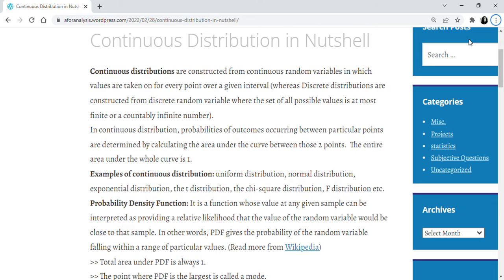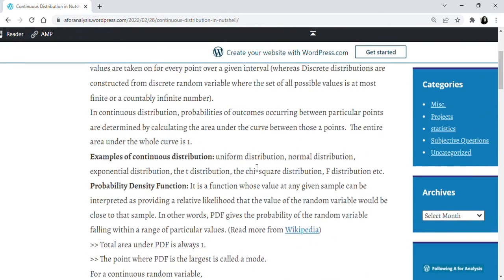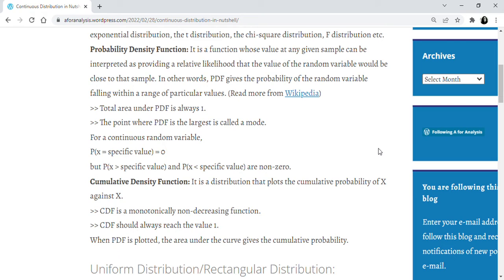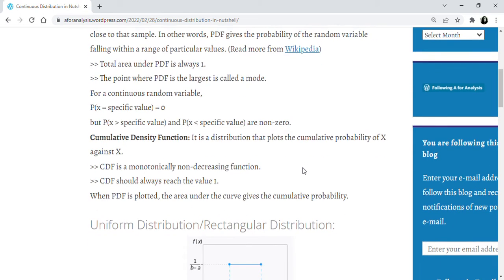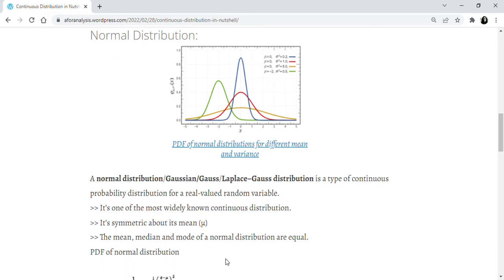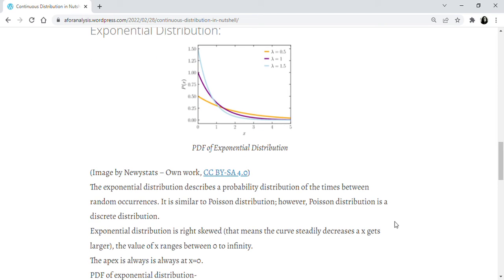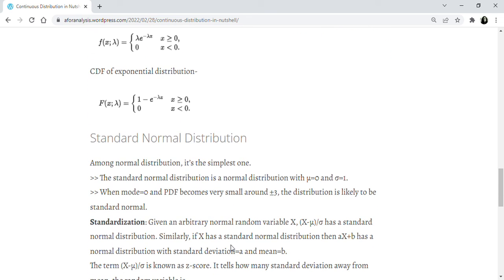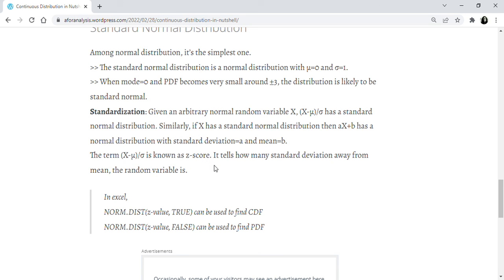Continuous Distribution in less than 15 mins | A for Analysis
This is the fifth  episode of the series study statistics with me.
In this video, we talked about some popular continuous distributions like normal distribution, uniform distribution, exponential distribution.